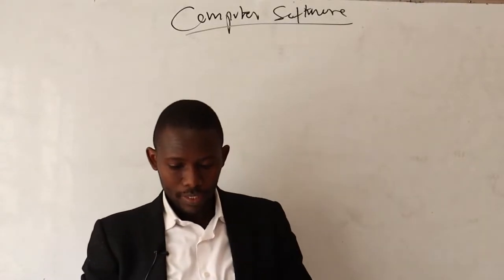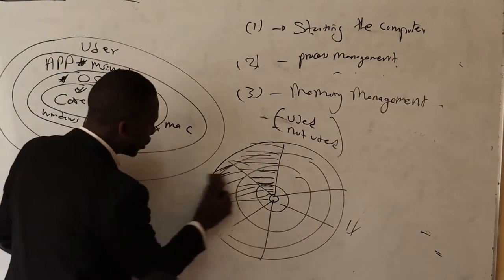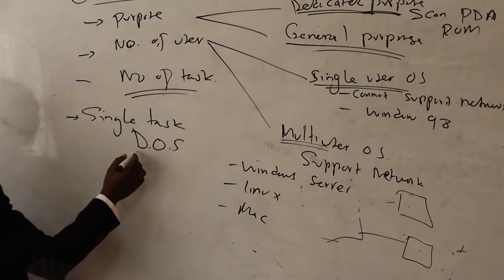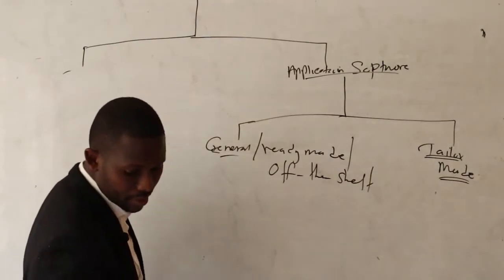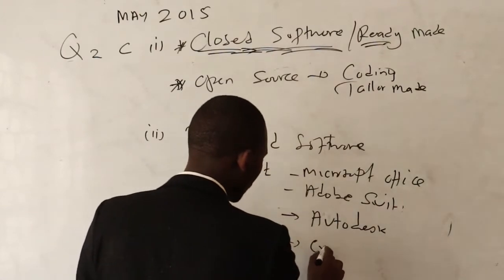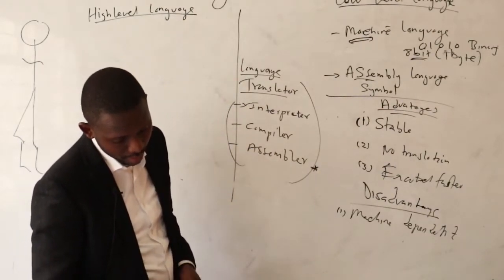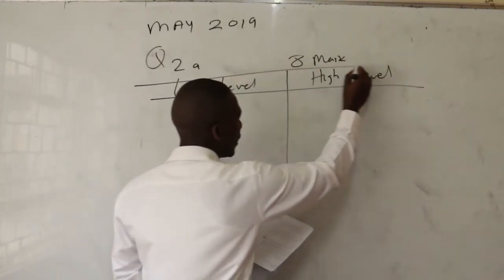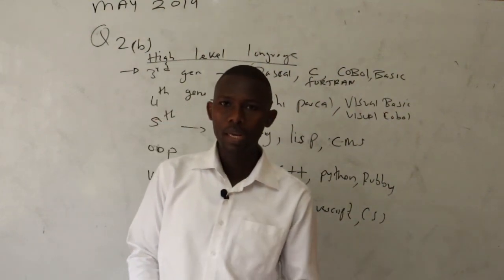Intro to computer systems softwares and programming languages